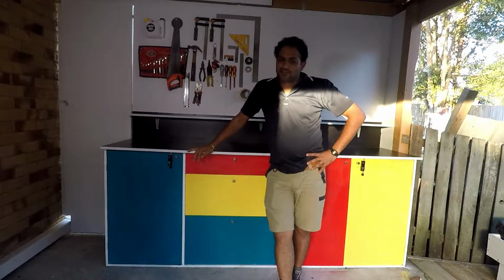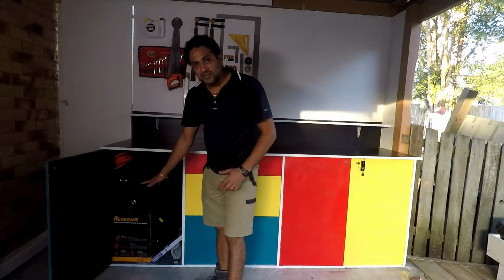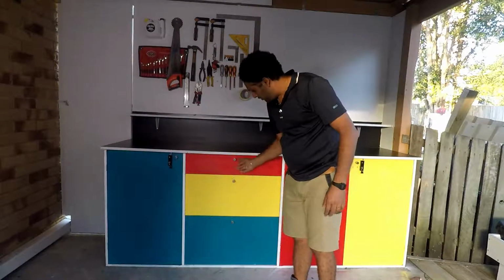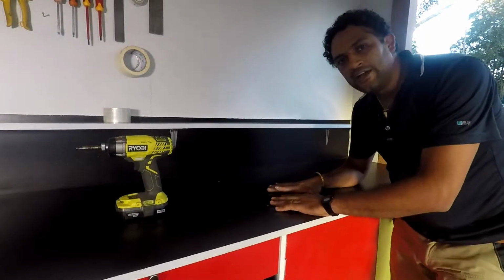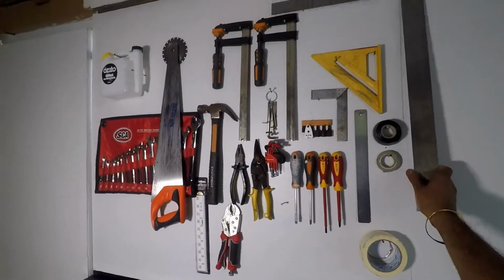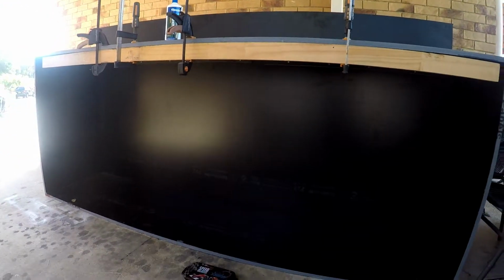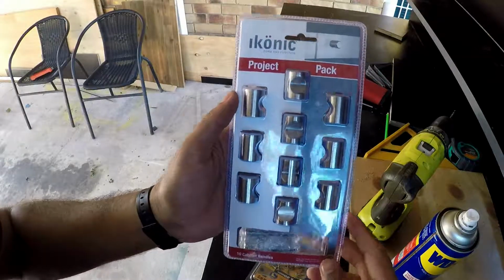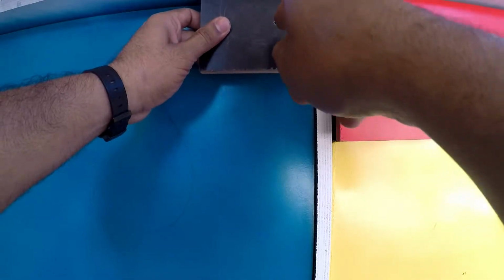wow How to Build a Tool Storage Cabinet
How to Build a Tool Storage Cabinet